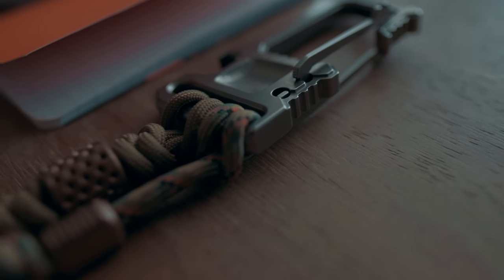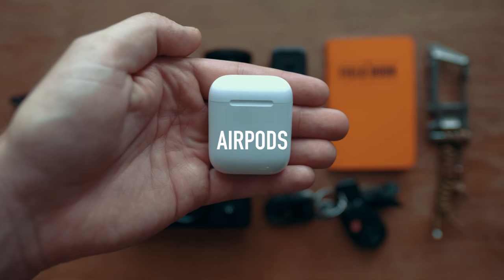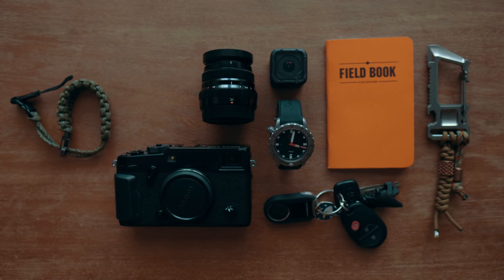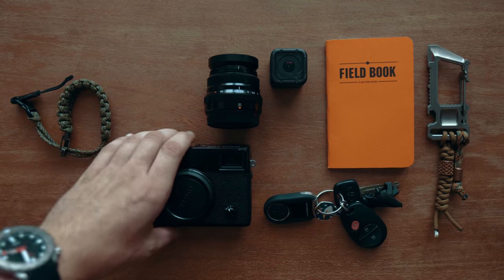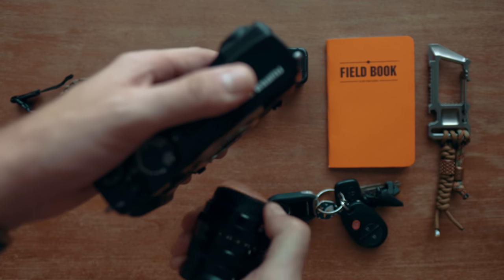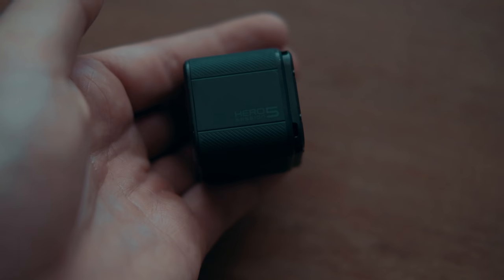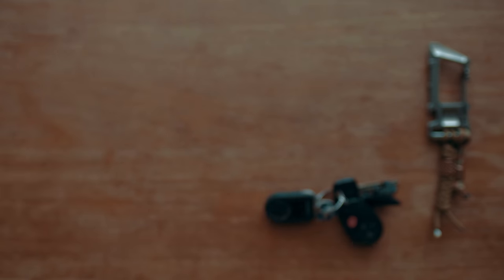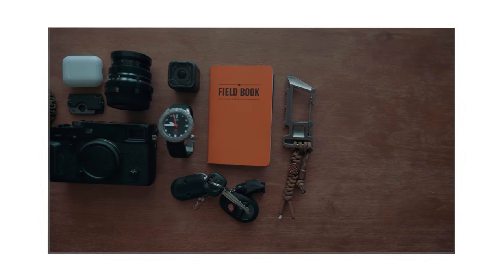My Minimal Photography Everyday Carry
Being a professional photographer and Youtuber means a lot of complicated photo and video setups. The longer I do this the more I want to keep things simple when I have the chance, so today we are looking at my minimal edc for photography.